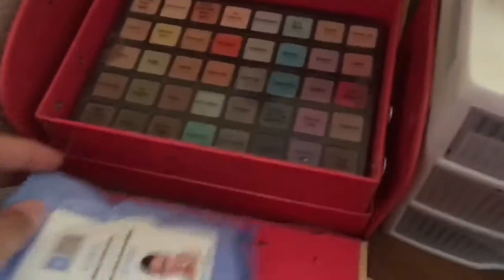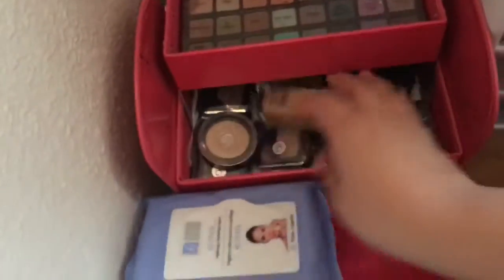What's in My MakeUp Collection 💄 | Beauty Monday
I hope you really enjoyed this video. I'm trying really hard to keep my posting up.